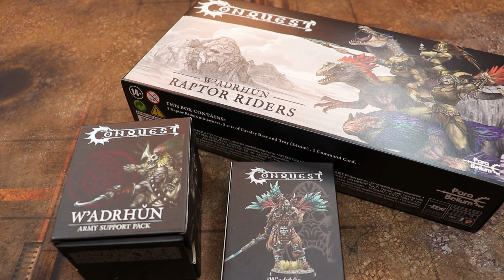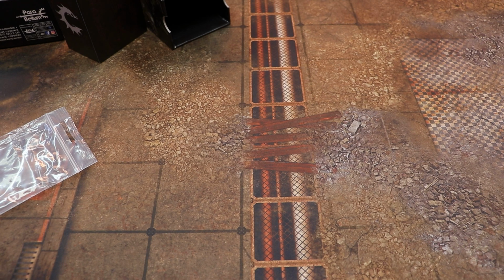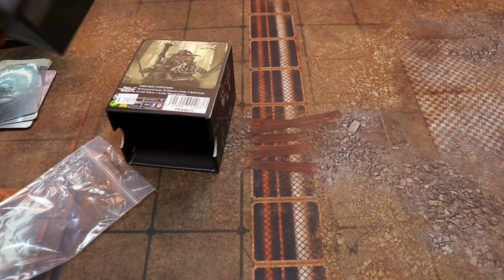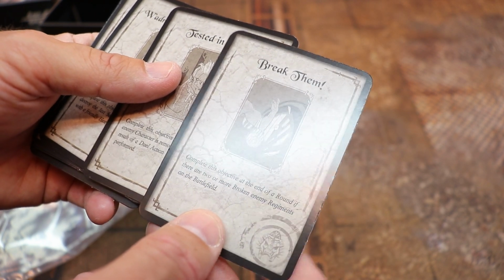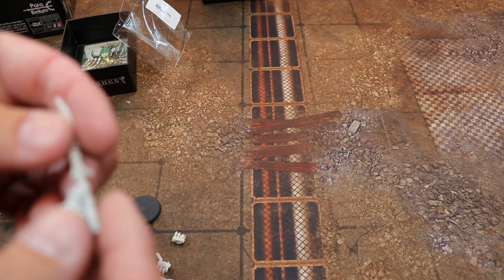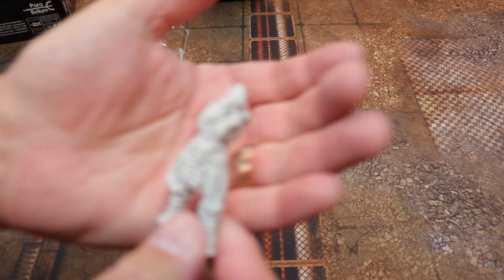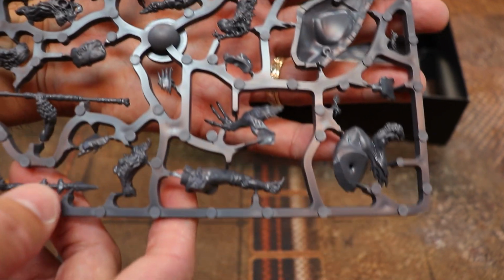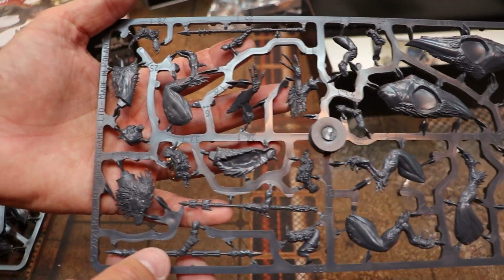Sagas of Conquest - W'adrhun Raptor Riders and Matriarch Queen Unboxing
I'm back with another Conquest video. Today I take a look at the W'adrhun Raptor Riders and Matriarch Queen.

Make sure to check out Para Bellum's website for all of the new releases!